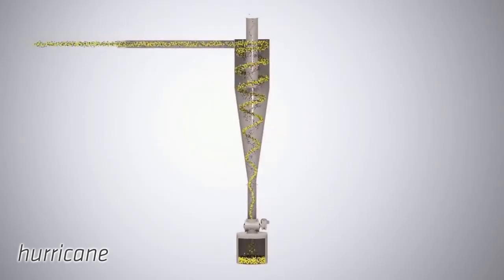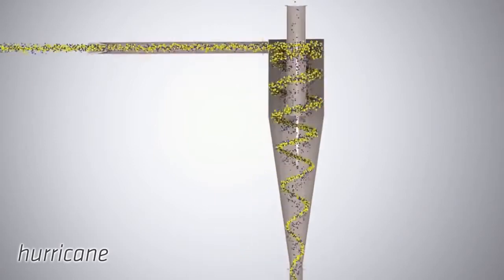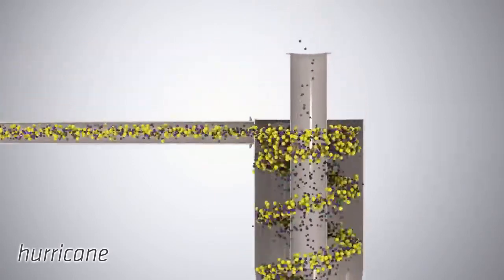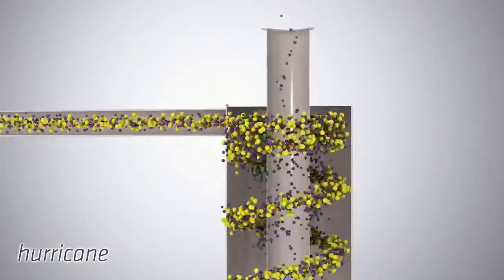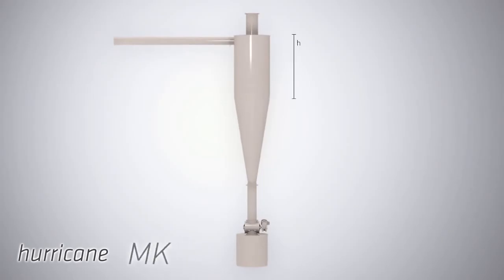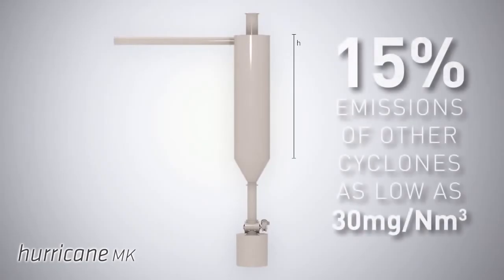Cyclone Separator - Working Principles - Animation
Cyclonic separation is a method of removing particulates from an air, gas or liquid stream, without the use of filters, through vortex separation. When removing particulate matter from liquid, a hydrocyclone is used; while from gas, a gas cyclone is used. Rotational effects and gravity are used to separate mixtures of solids and fluids.
The method can also be used to separate fine droplets of liquid from a gaseous stream.